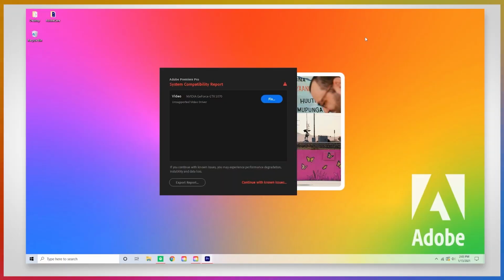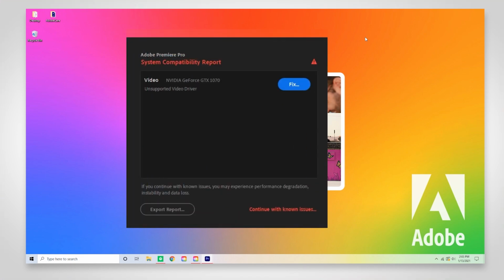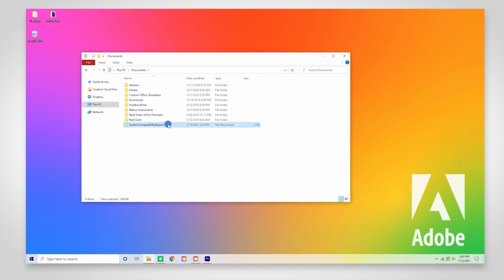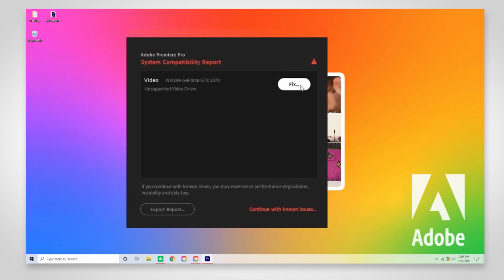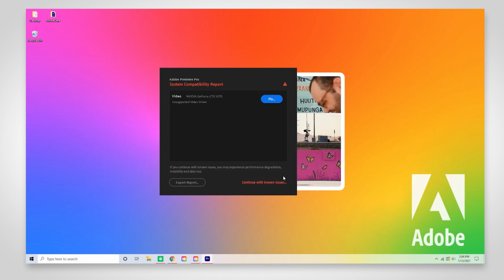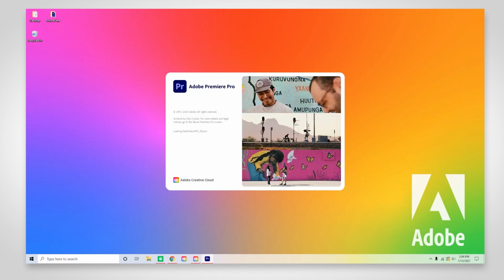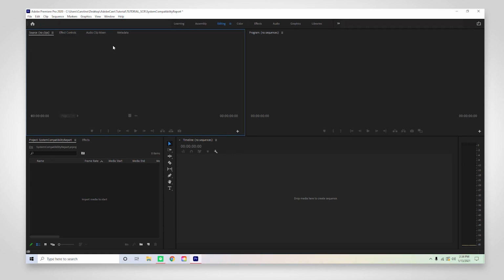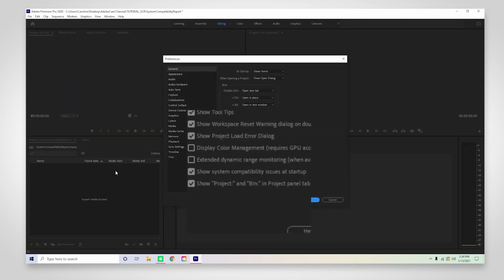What's the System Compatibility Report? – How to fix on Adobe Premiere Pro and After Effects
The System Compatibility Report helps you to stop performance issues in their tracks. On launch, this report runs to let you know about any potential problems our apps may have due to out-of-date graphics drivers. Here's how to fix it! 🛠⚠️

0:00-0:25 Driver Information
0:25-0:36 Fix it
0:36-0:43 Find it
0:43-1:00 Disable it